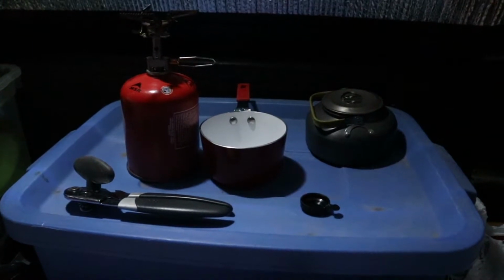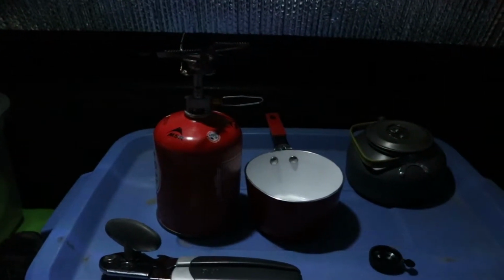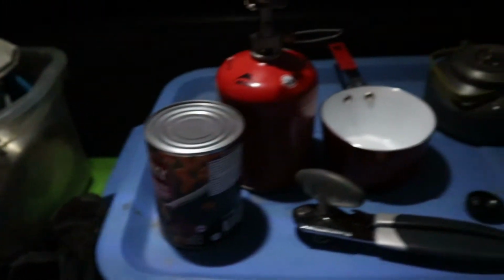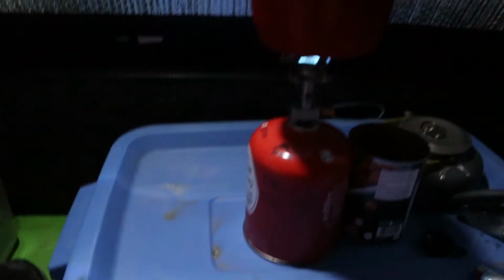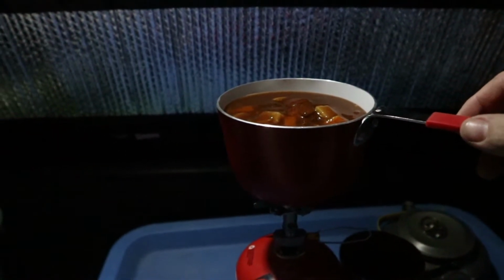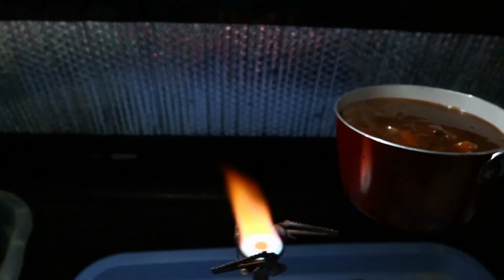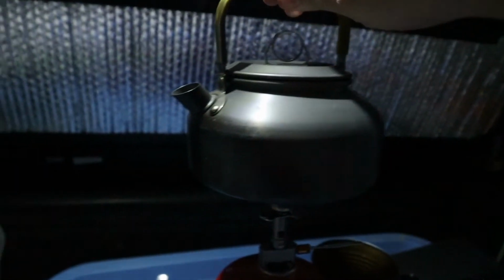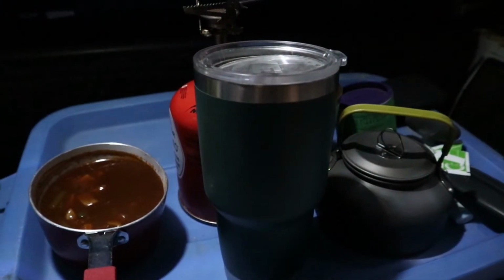TOO WINDY TO COOK OUTSIDE - Hot Soup & Tea Inside the Rig!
Circumstances aside, my trip to Southern Alberta has been a nice visit, and it's been fantastic to get out in the truck camping rig in the evenings. The only downside has been the bitter, relentless wind! As it's too windy to cook on the tailgate, this gives me the opportunity to finally try using my Pinnacle Canister Stove inside the rig. With some of the space we've recently made in the rig, it's great to have this an option!

Our Adventure Vehicle:
Truck Make/Model: Chevy Silverado 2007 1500
Canopy: CAP-IT High Rise
Our Home Area: Alberta, Canada

Cover photo done by Rita on Adobe Photoshop